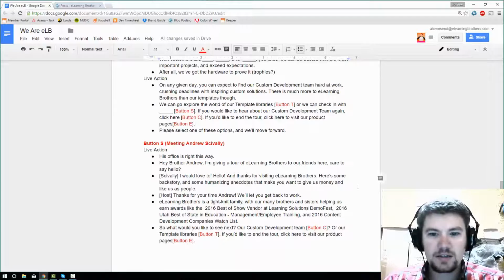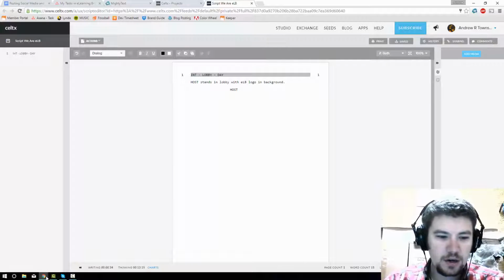How to Outline a Video Production Plan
Outlining is writing out your plan for your video. In this video Andrew Townsend shows you one of his outlines, and talks about the purpose of a production plan.